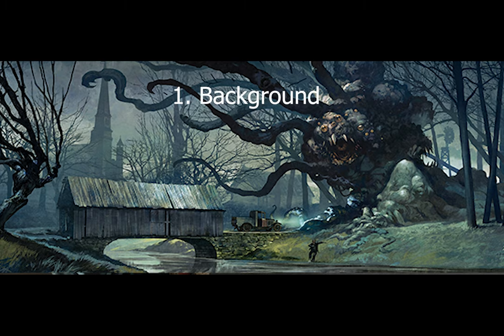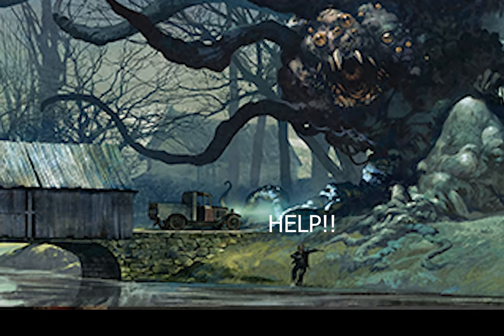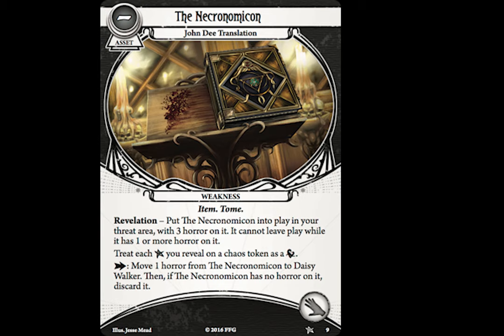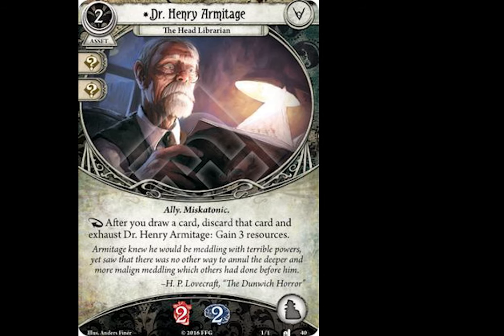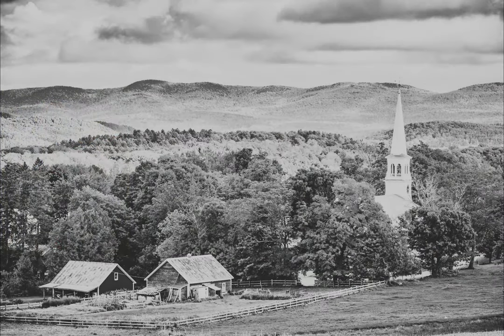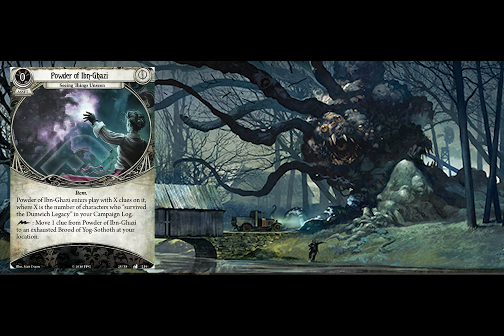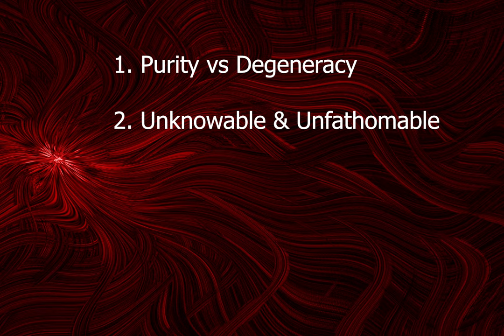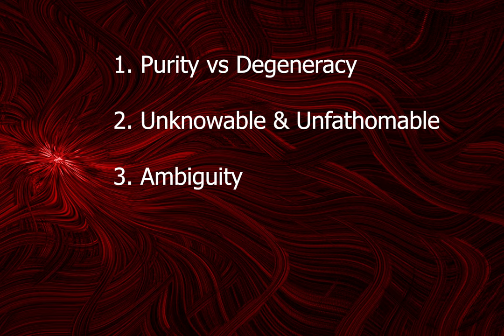Background Lore To The Dunwich Legacy: The Dunwich Horror By H.P. Lovecraft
Recorded as an appendix episode for The Flavour Text Podcast CrabbyTerror8 briefly discusses the lore behind The Dunwich Horror by HP Lovecraft. An ideal quick primer for anyone embarking on The Dunwich Legacy.
Available on your podcast platform of choice
Also available on YouTube
Unless otherwise stated all game-related imagery is courtesy of Fantasy Flight Games.